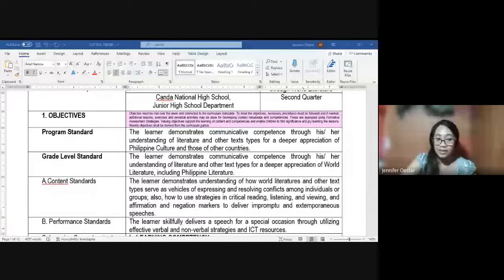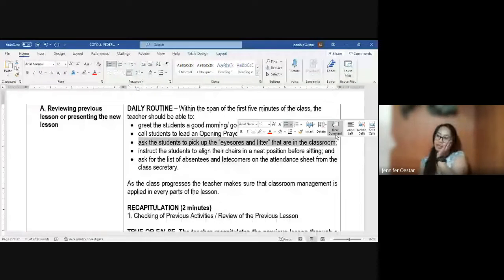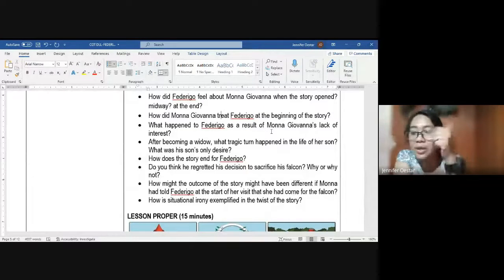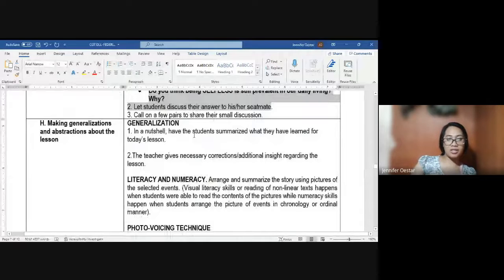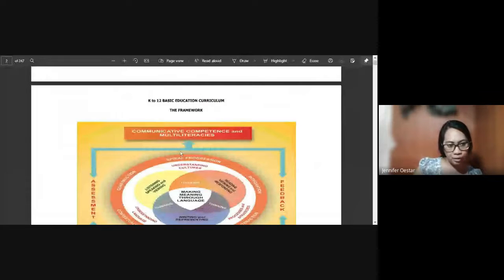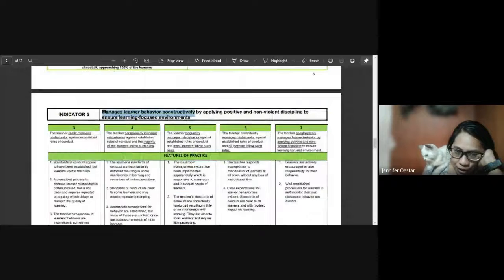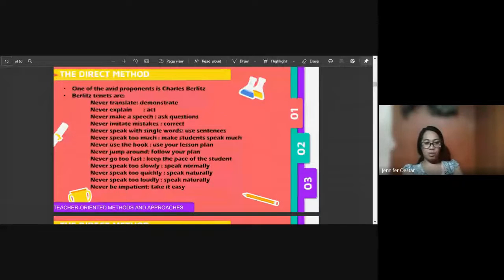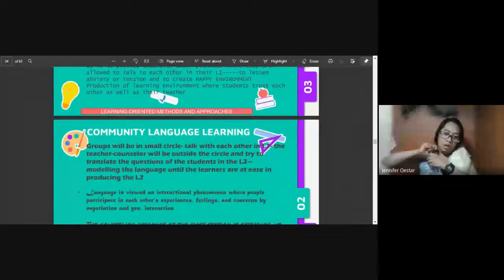Discussion of the Contents of Detailed, Semi Detailed and Brief Lesson Plans in English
A lesson plan refers to a teacher’s plan for a particular lesson. Here, a teacher must plan what they want to teach students, why a topic is being covered and decide how to deliver a lecture. Learning objectives, learning activities and assessments are all included in a lesson plan.